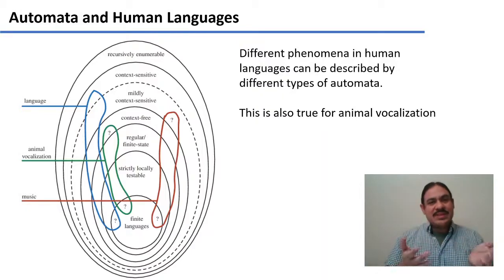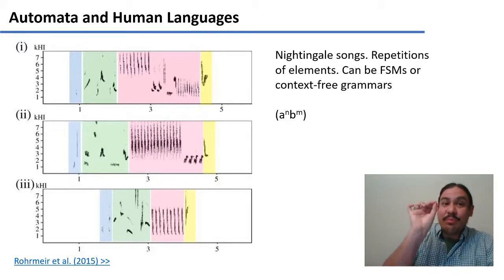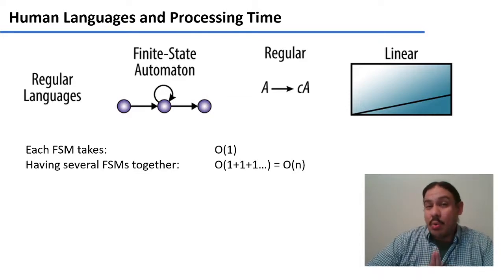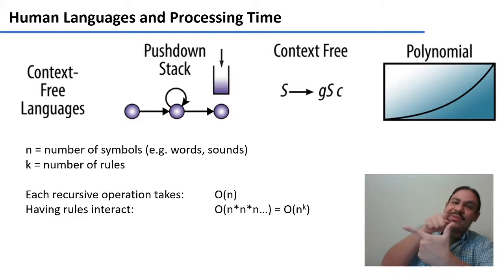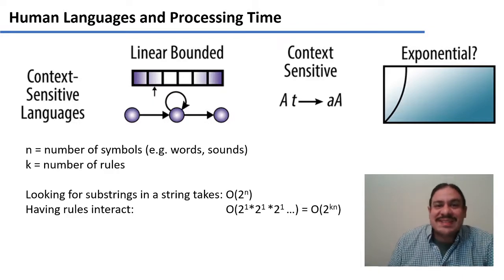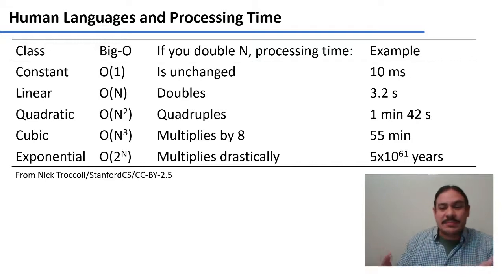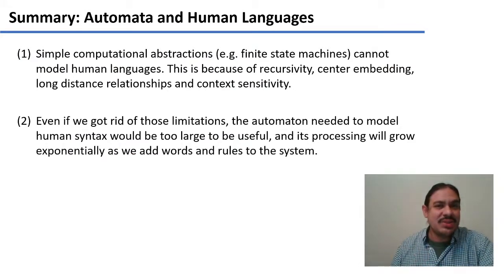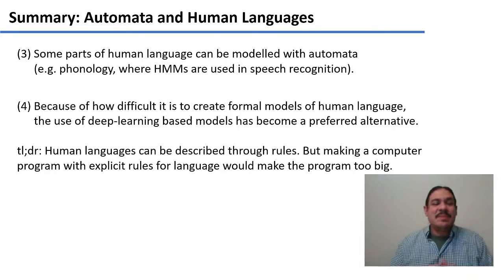Chomsky Hierarchy, Part 2 (Accelerated Computational Linguistics 2020.W02.10)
Accelerated Computational Linguistics
Dartmouth College LING48/COSC72 Spring 2020.
Week 02, Video 10: Chomsky Hierarchy, Part 2.